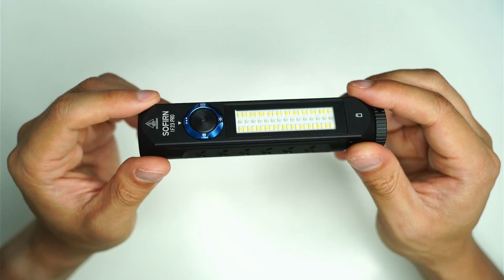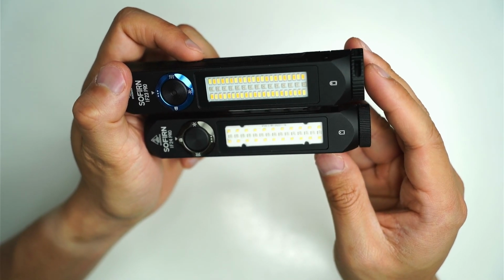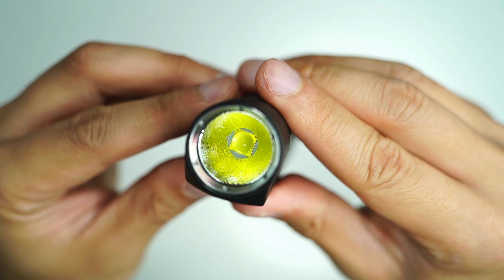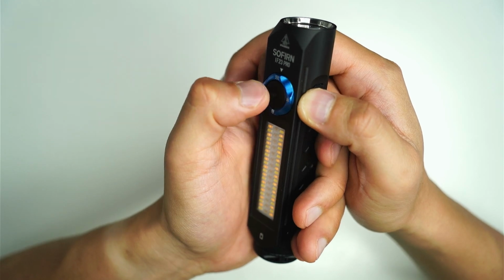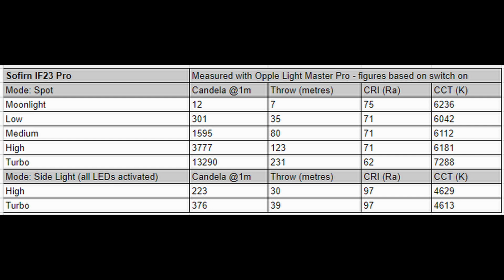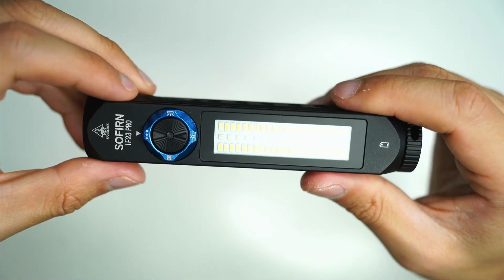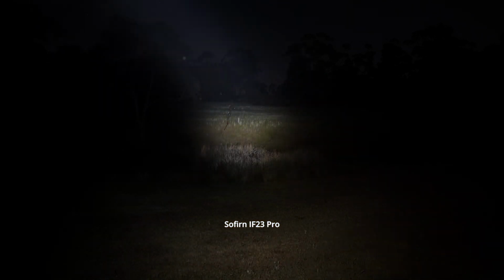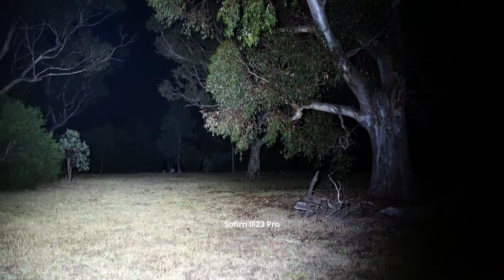Sofirn IF23 Pro Review: BETTER Than IF24 Pro?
I review the new Sofirn IF23 Pro and compare it with the IF24 Pro to help you decide whether it's right flashlight for you.

Try Audible Premium Plus and Get Up to Two Free Audiobooks 👇

Try Audible Plus 👇